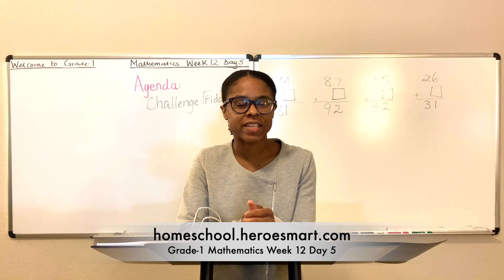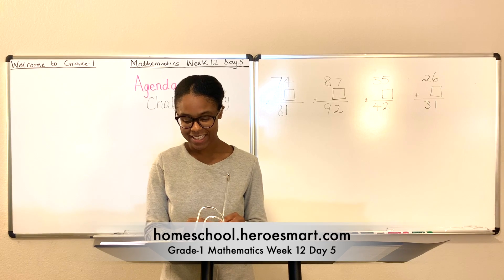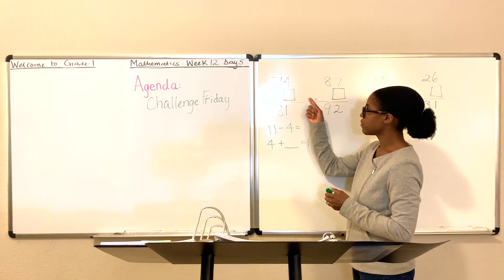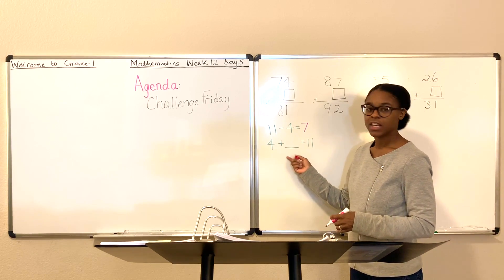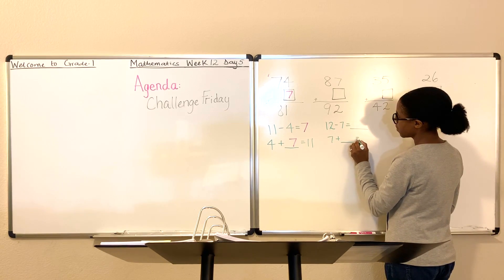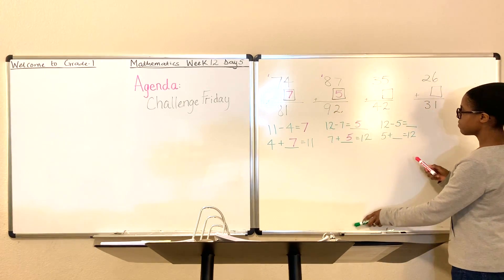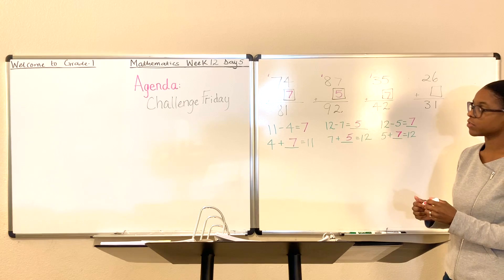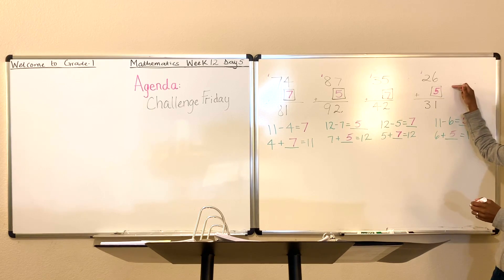Grade-1 Mathematics Week 12 Day 5